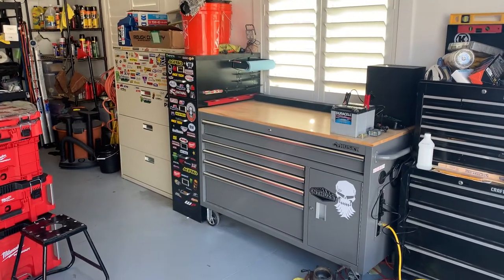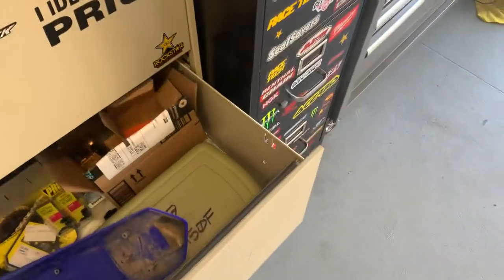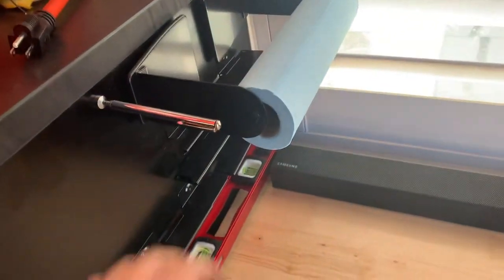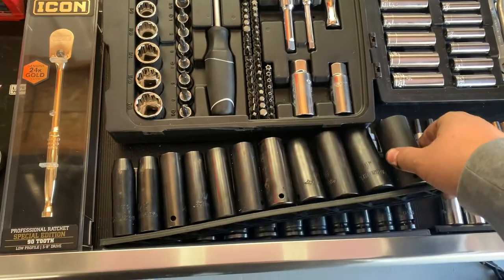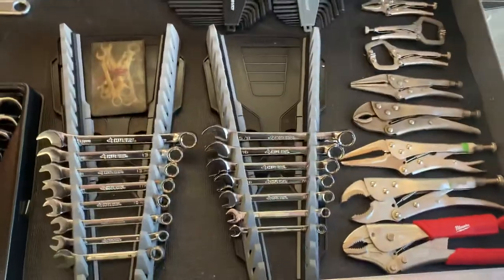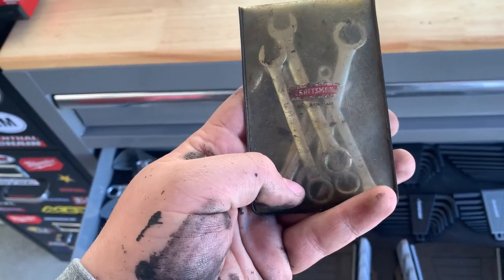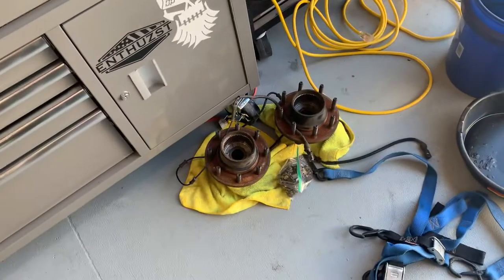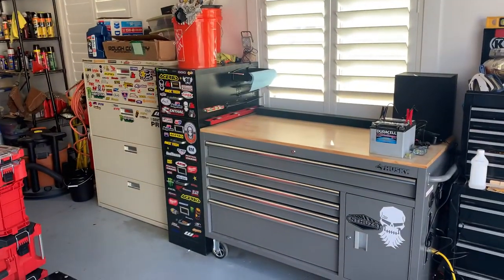Garage tour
Tour of my tool setup